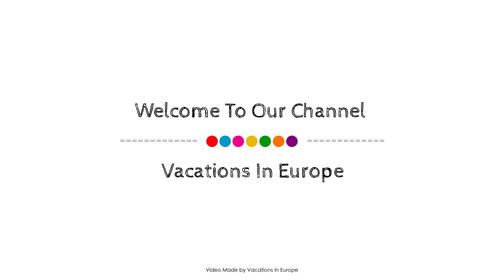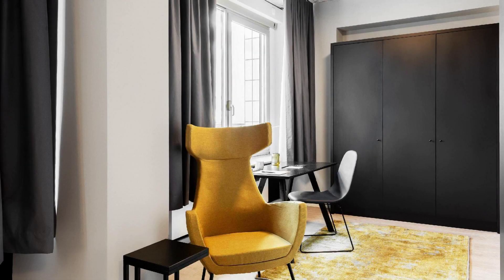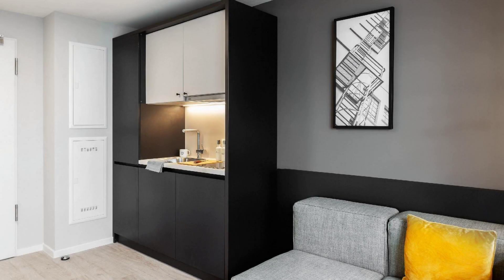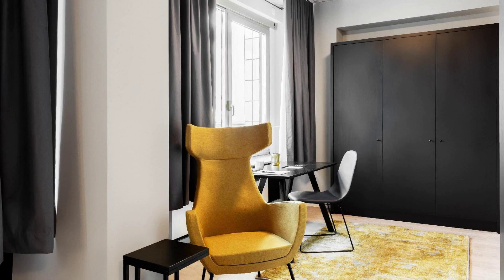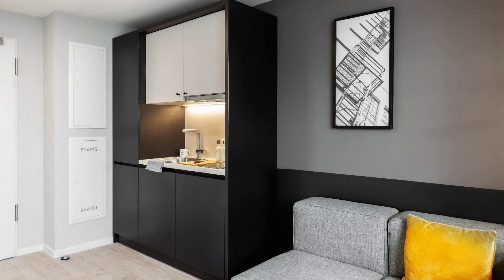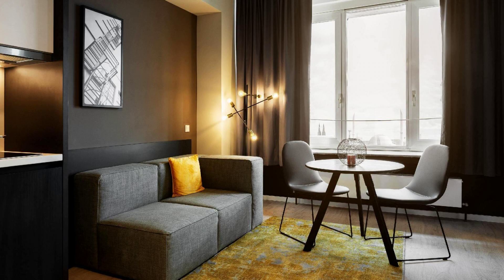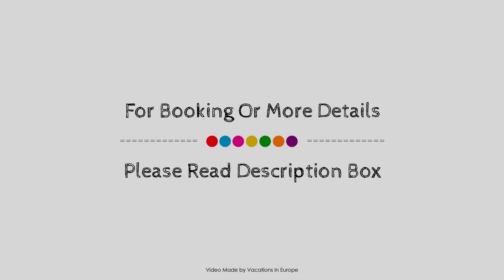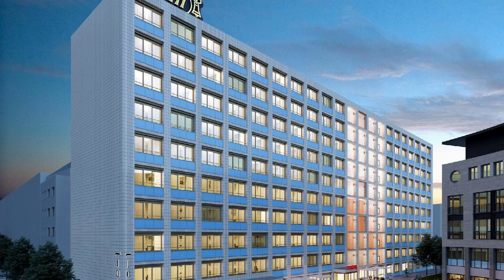JOYN Cologne - Serviced Apartments, Germany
Searching For
1. JOYN Cologne - Serviced Apartments
2. JOYN Cologne - Serviced Apartments Virtual Tour
3. JOYN Cologne - Serviced Apartments Rooms
4. JOYN Cologne - Serviced Apartments Amenities
5. JOYN Cologne - Serviced Apartments Videos
6. JOYN Cologne - Serviced Apartments Offers
7. JOYN Cologne - Serviced Apartments Deals
Audio Credit:
Track Title: Reasons To Hope
Artist: Reed Mathis